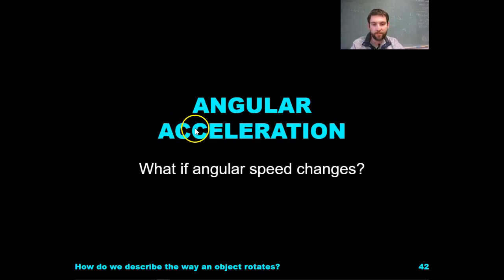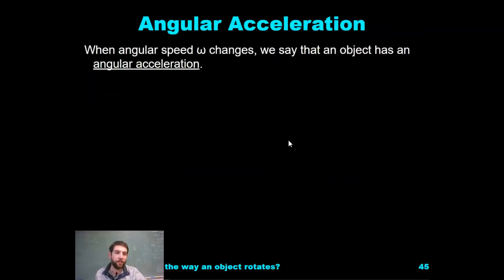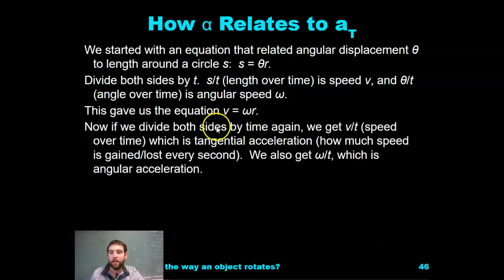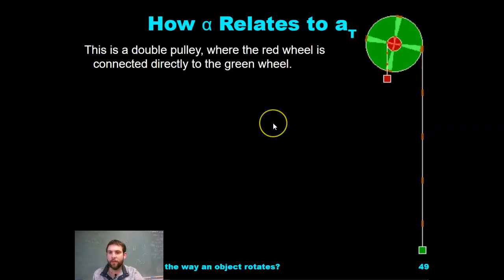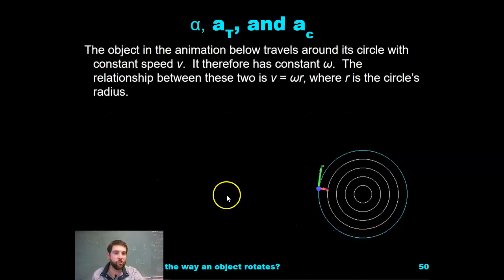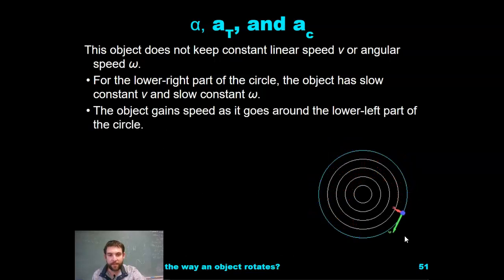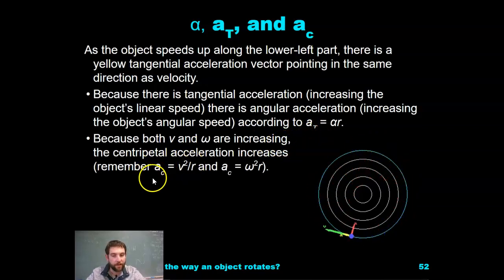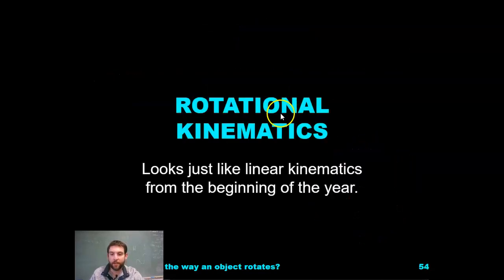Unit 6.1 Rotational Kinematics 5